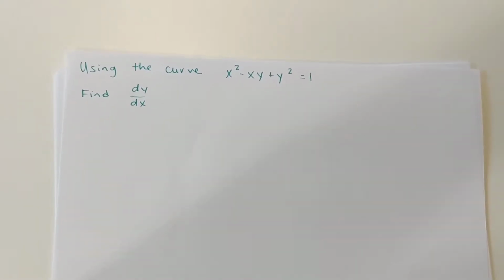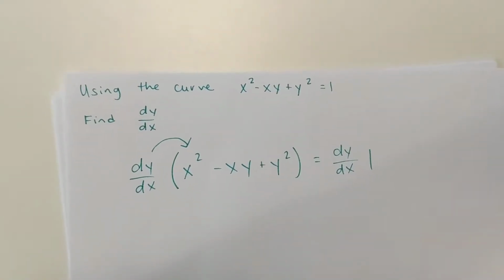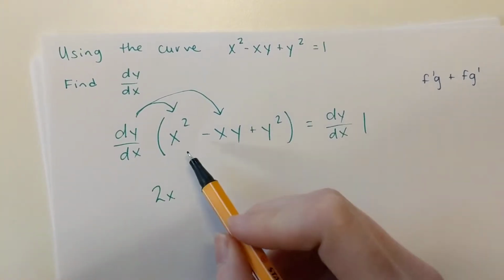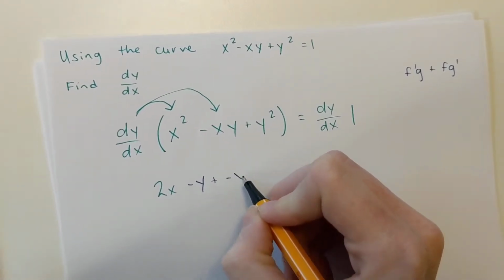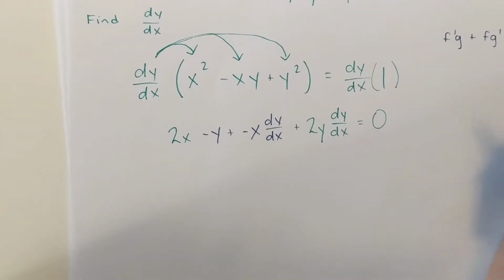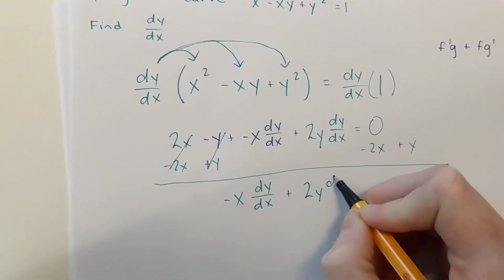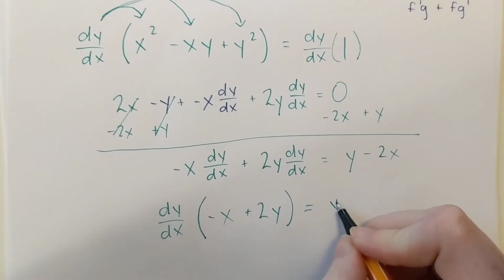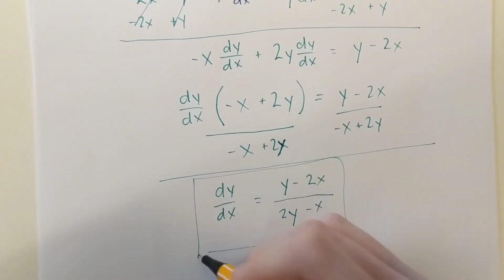Implicit Differentiation: Find dy/dx for the curve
I cover implicit differentiation of the curve: x^2 -xy +y^2 = 1.